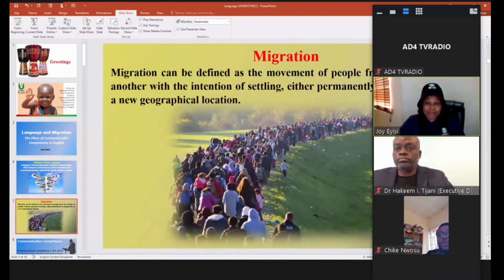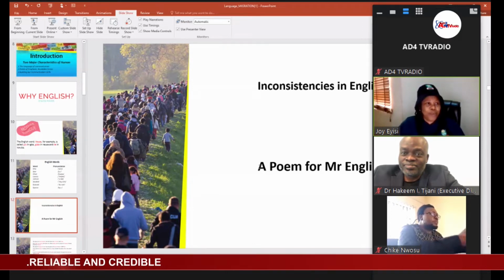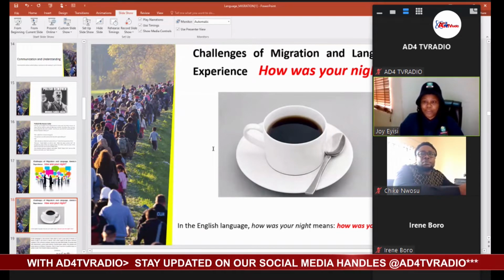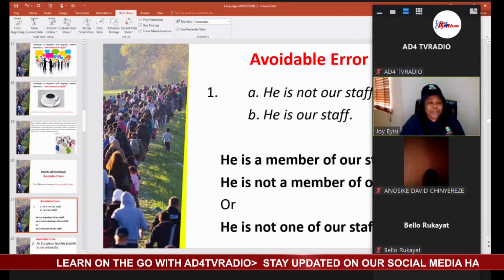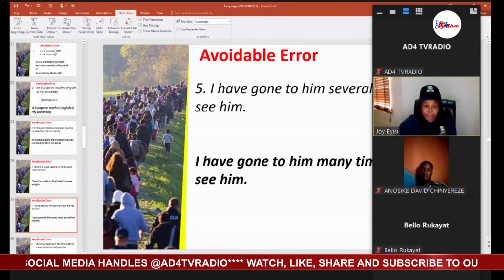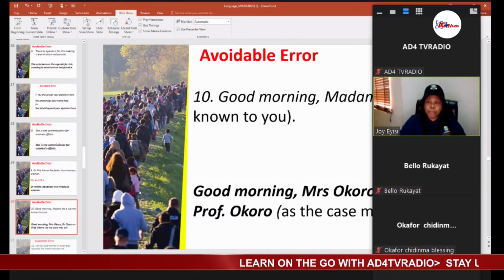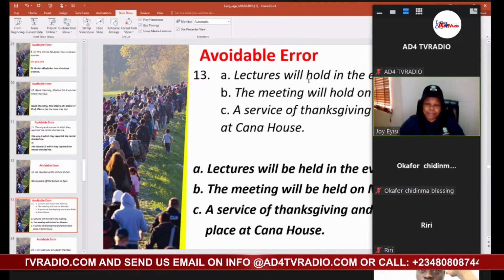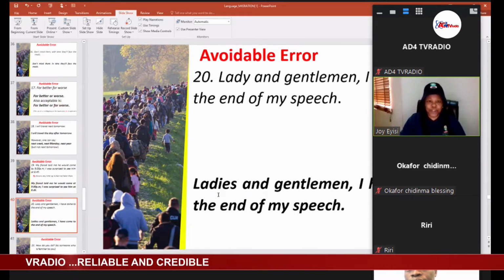OGP-AFRICA:MAIDEN BOGORO-WILSON BROWN BAG MORGAN STATE UNIVERSITY BALTIMORE, MARYLAND.EDITED VERSION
AD4TVRadio